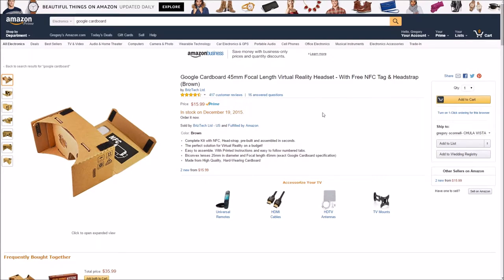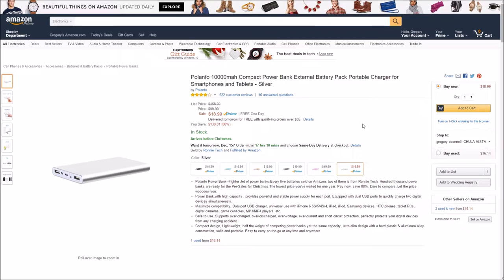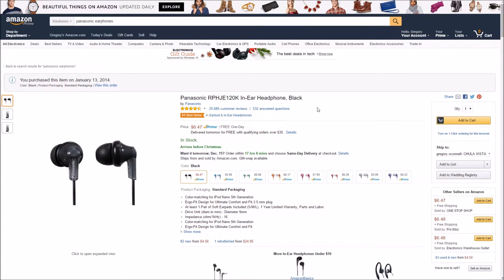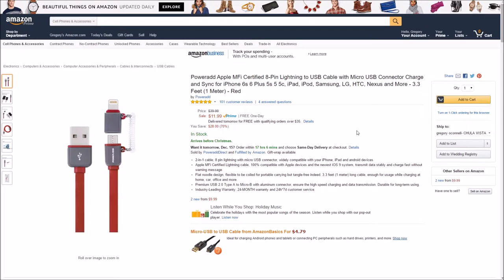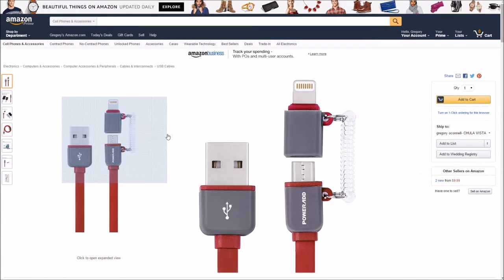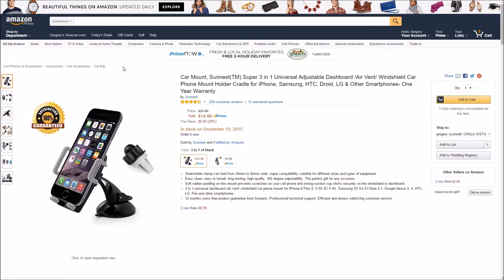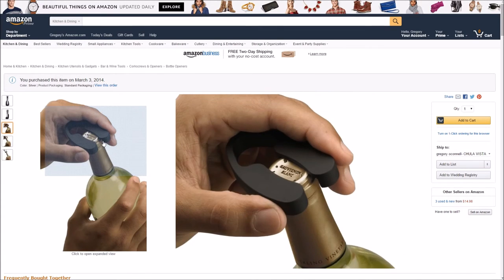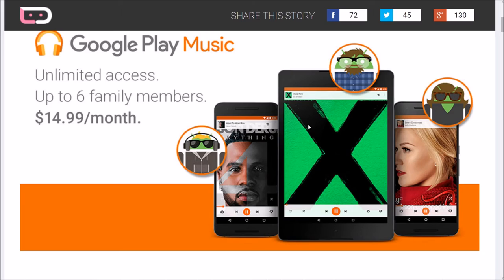Top 10 Tech Stocking Stuffers Under $20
Google Cardboard VR Headset

Polanfo 10000mah Compact Power Bank External Battery Pack

Anker® Multi-Angle Portable Stand

Panasonic Earphones RPHJE120K

Aukey Quick Charge 2.0 Dual Port

Poweradd Apple MFi Certified 8-Pin Lightning to USB Cable with Micro USB

Microsoft Designer Bluetooth Mouse Ultra Thin

Sunnest Car Mount

Oster FPSTBW8207-S Electric Wine Bottle Opener